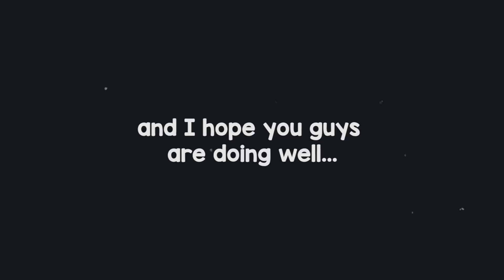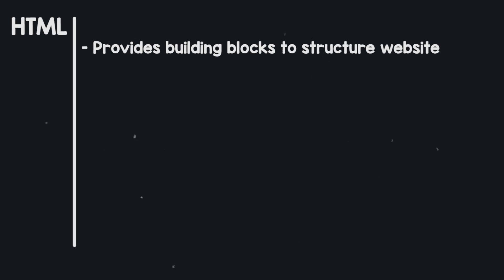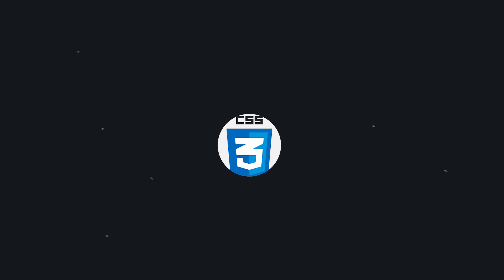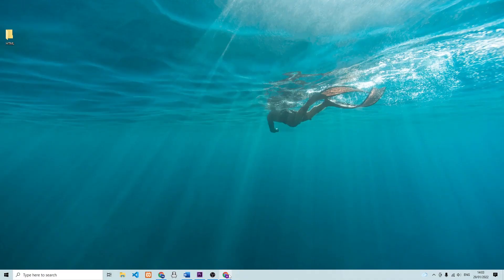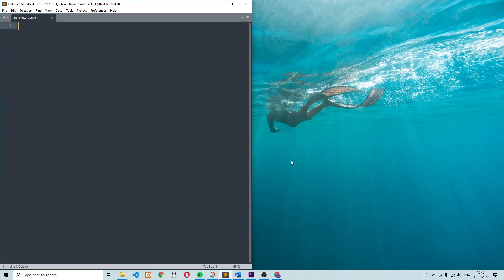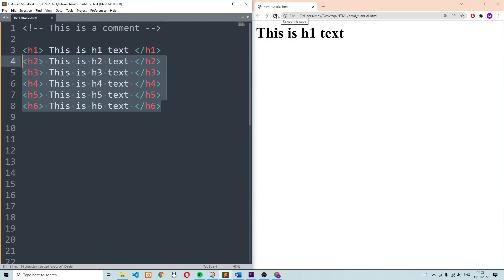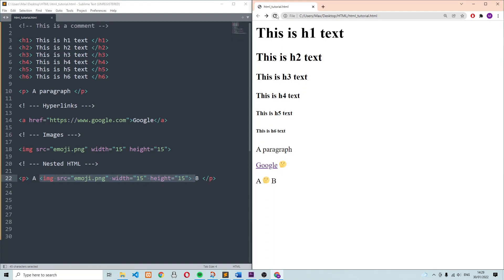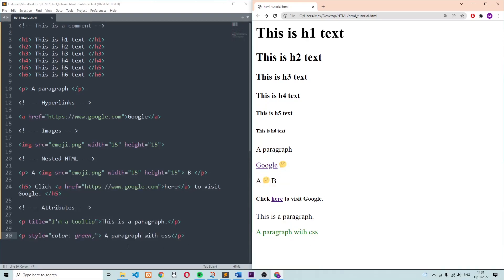HTML and CSS Tutorial for 2022 - Basics in 10 Minutes.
Learn the basics of HTML and CSS in 10 minutes!

⌚ Timestamps ⌚
00:00 | Introduction
01:27 | Summary of HTML
03:04 | Summary of CSS
03:47 | Comparison and Requirements
04:27 | Setup with Sublime Text
05:33 | Testing Sublime Text
06:50 | HTML comments
07:10 | Headings and paragraphs
07:38 | Hyperlinks
07:55 | Images
08:28 | Nested HTML elements
09:25 | Attributes and introduction to CSS